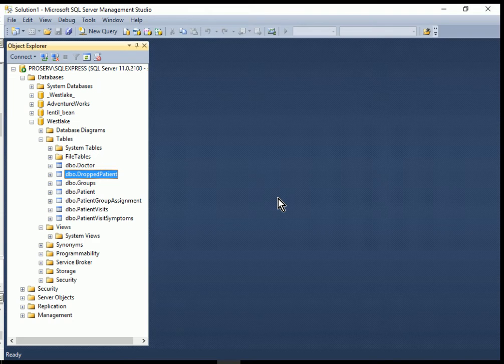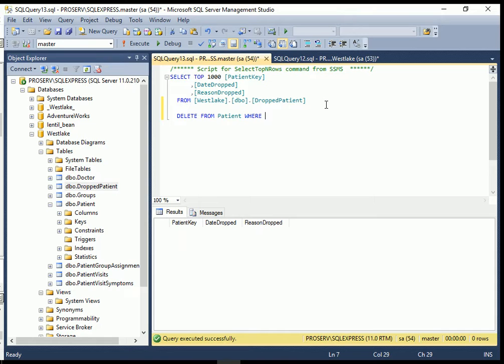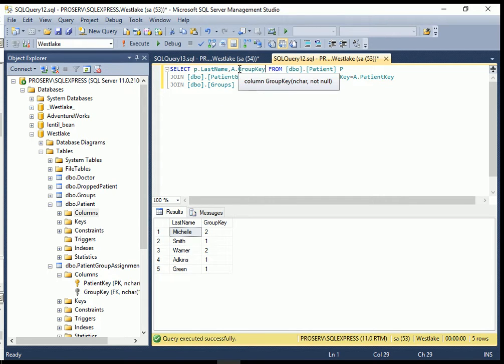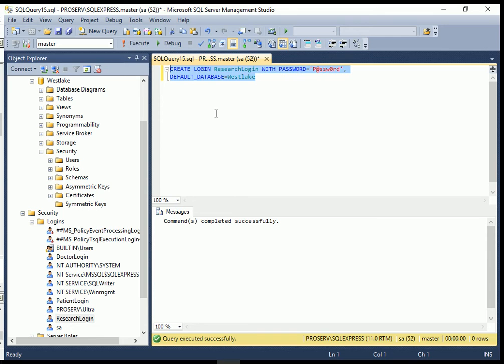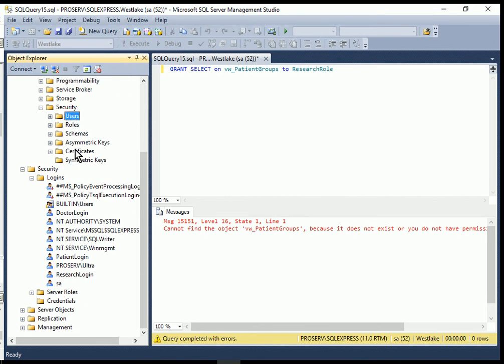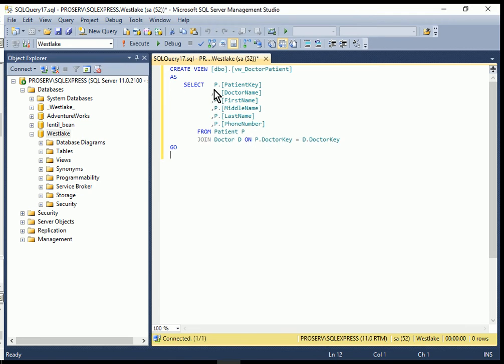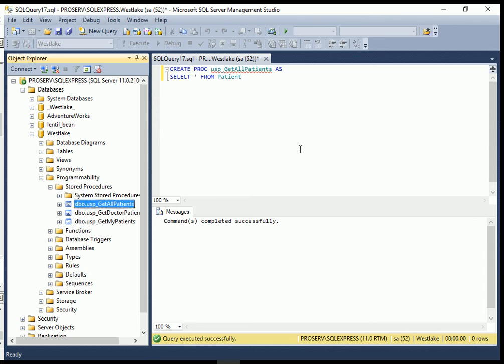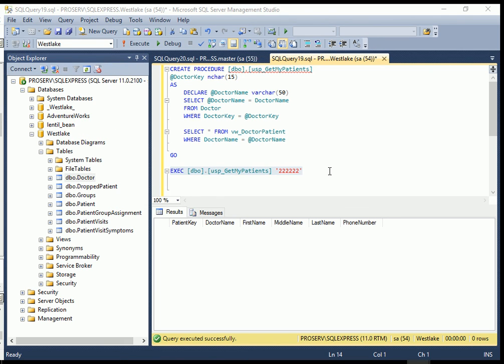IT203 Lab 8.1